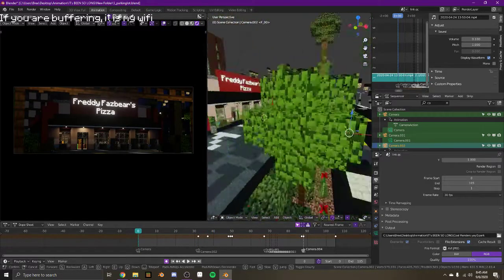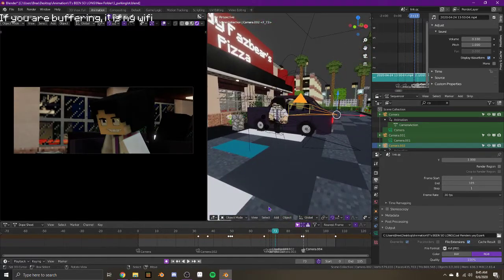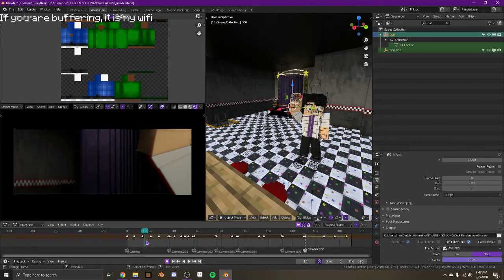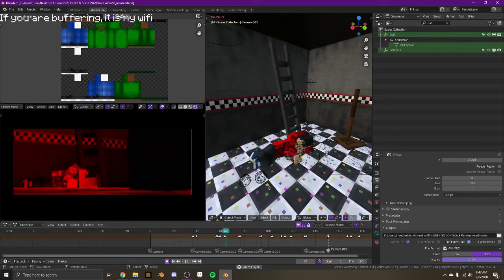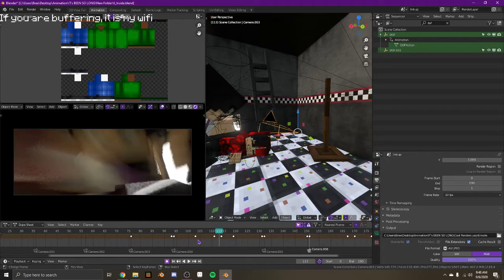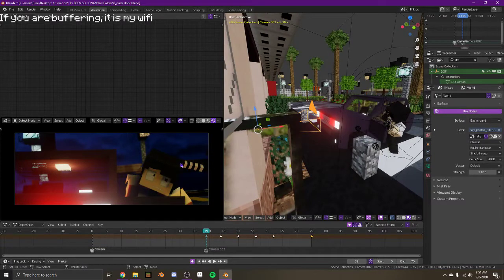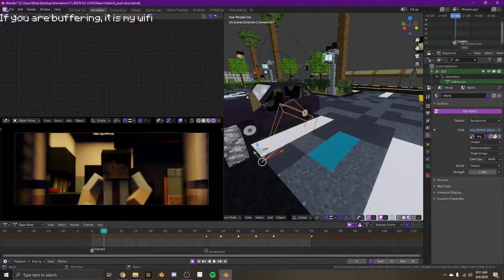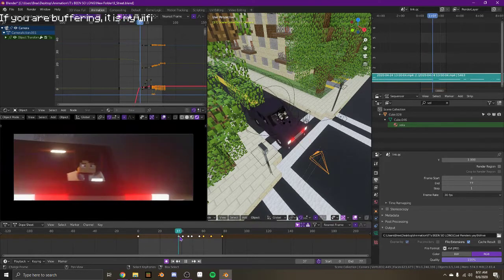ibsl camera stuffs